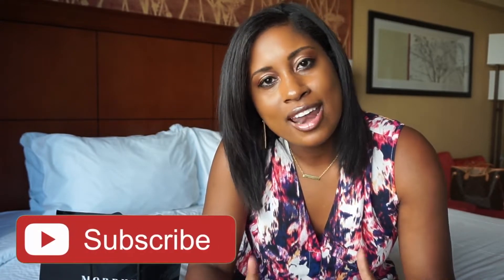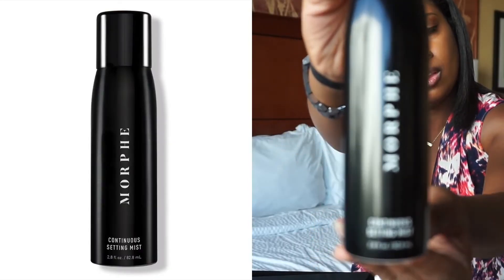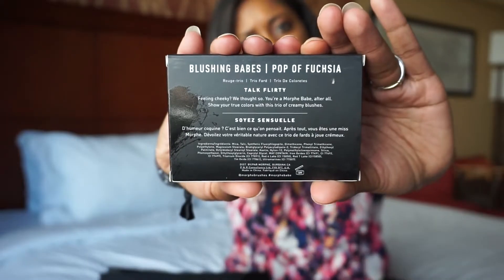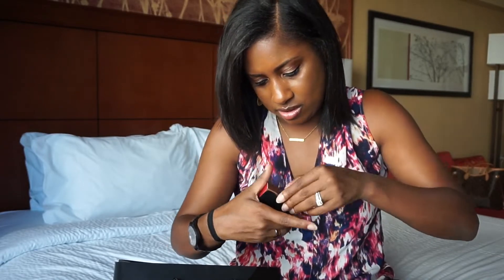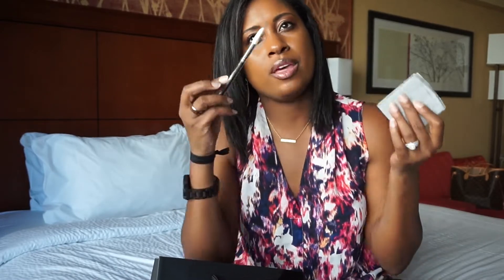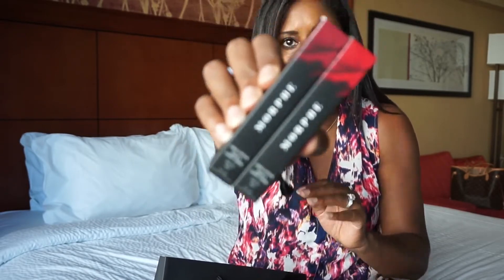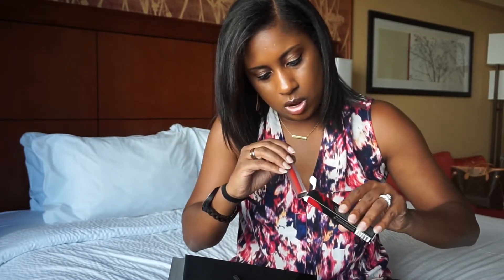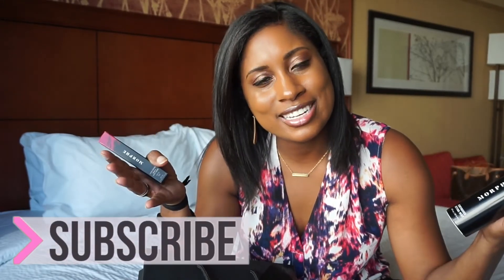What I Bought at the Morphe Store | Candace Hall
Hey Guys!! Last video I showed you a tour of the Morphe Store in Rancho Cucamonga! Today I'm showing you what I bought while I was there! Check it out! xoxo, candace!

Hey Guys!  Help me translate my videos into other languages!! check out the

Products Used or Mentioned in the Video:

➜➜Setting Mist
➜➜Blush Trio
➜➜Liquid Lipsticks
➜➜Brush 1
➜➜Brush 2

⇢ SOME OF MY FAVORITE BRANDS & PRODUCT

➜➜ Ready to Breathe Fresh Life into your Home?

Turn Bell notifications on so you never miss an upload.

♡ S N A P C H A T➜ Chall0521
♡ P I N T E R E S T➜Candaceh0521